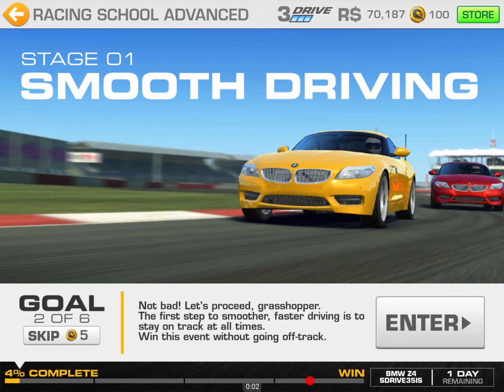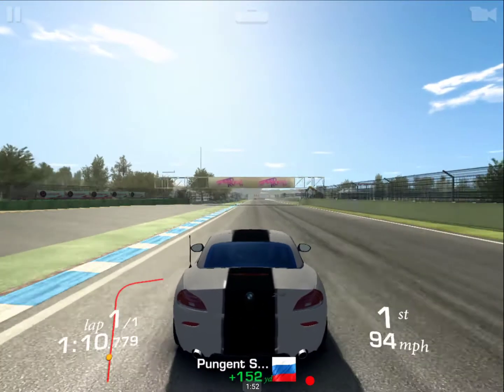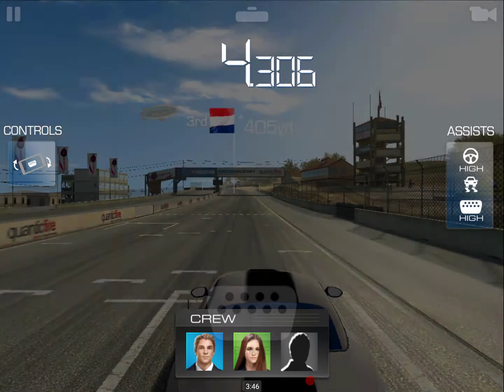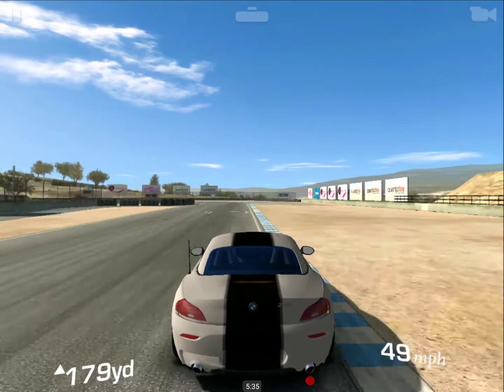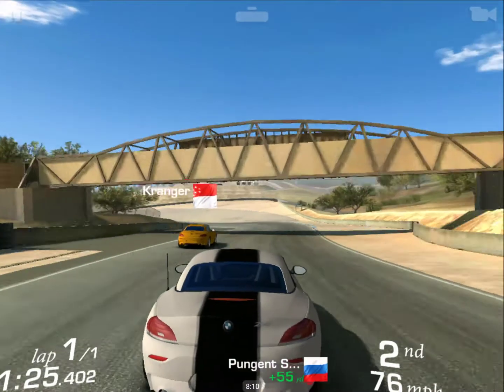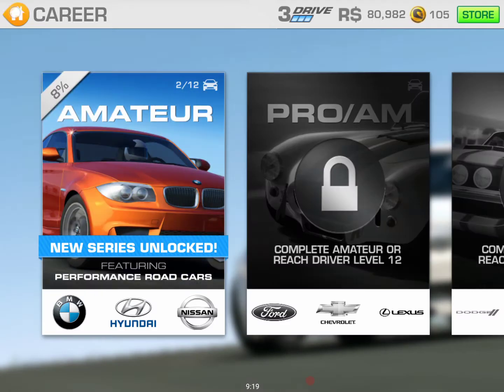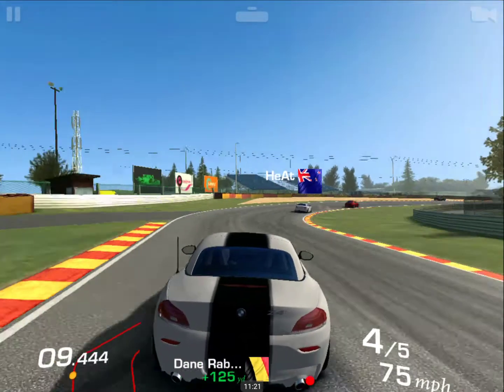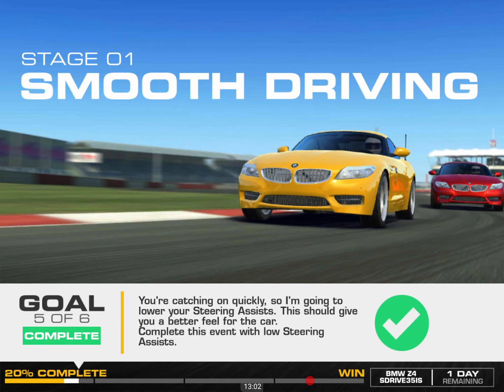Racing School Advanced Stage 01 Goal 2 3 4 5.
Stage 01 Goal 2.
Stay on track, 1 lap race at Silverstone. Overtaking while staying on track at the beginning, can be challenging.
Goal 3, Win without map, Mazda Raceway Laguna Seca Hunter. Stay on track for better lap time, but it is easier when not disqualified for going off.
Goal 4 Race 1 lap at Mazda Raceway Laguna Seca. With no map.
Driver Level 8 accomplished. 16,000 fame points.
Goal 5 Elimination, Circuit de Spa-Francorchamps. Lower Steering Assists. Failed. Actually, not, I missed that it required only Completing the event, not winning.